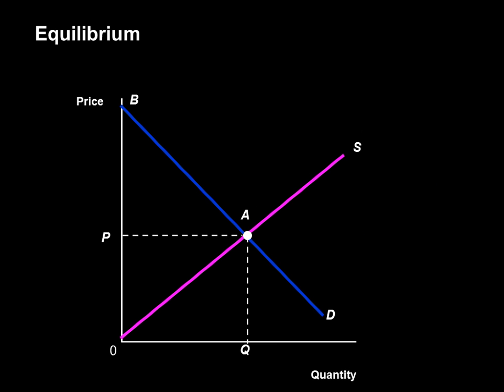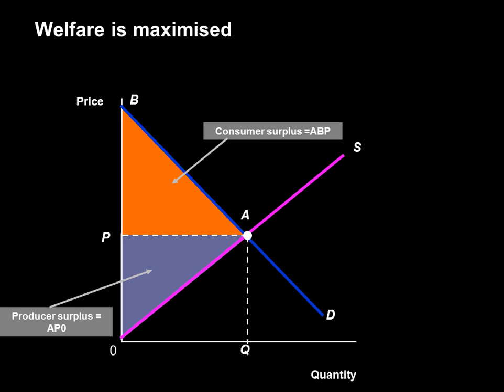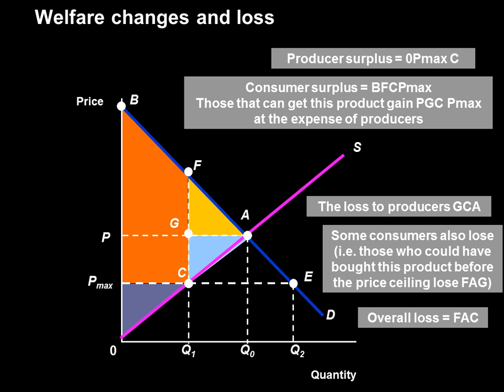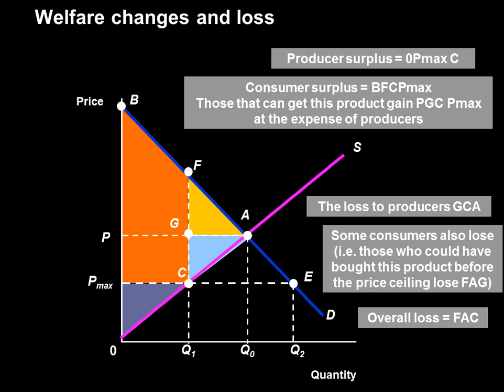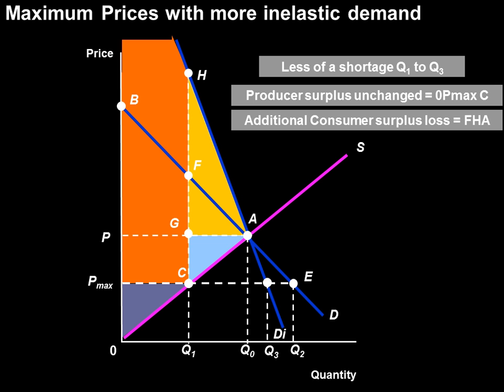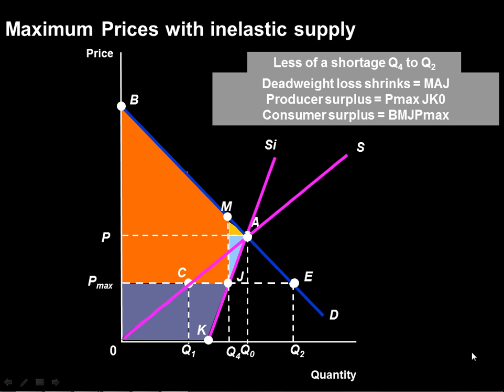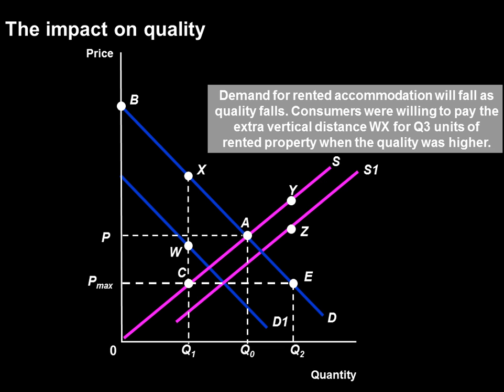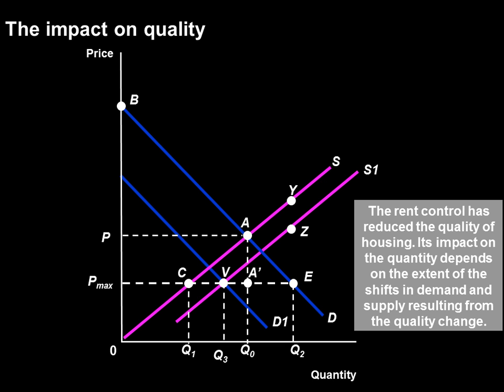The economic impact of a price ceiling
In this video we show how intervening for good social reasons - in this case to keep the price of rented accommodation affordable - has consequences for economic welfare and for the quality of rented accommodation on offer.